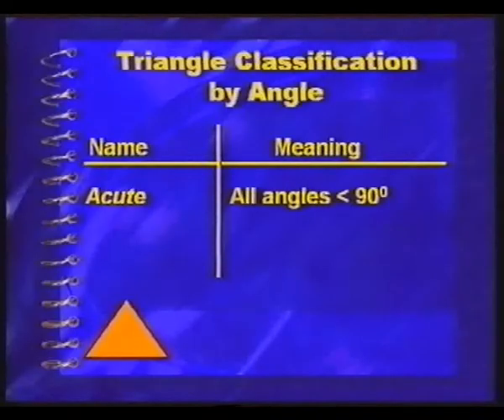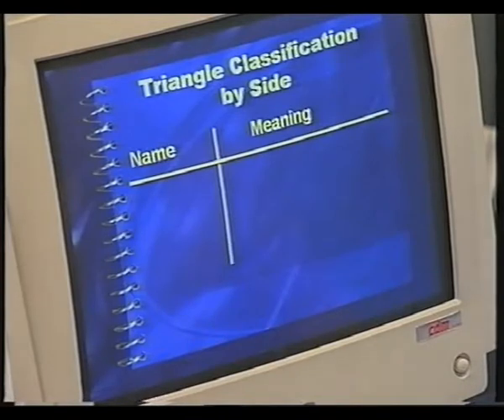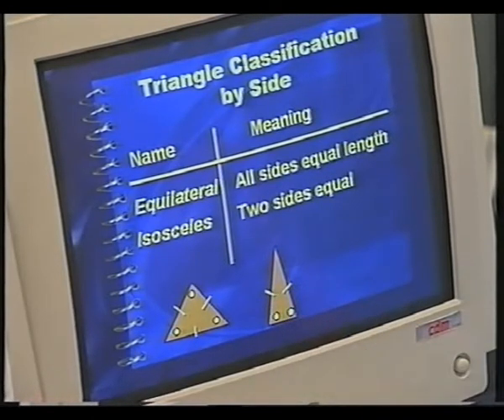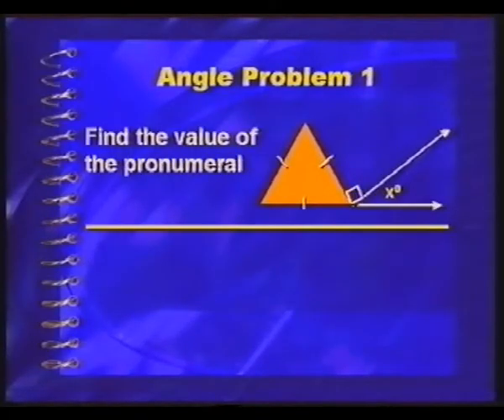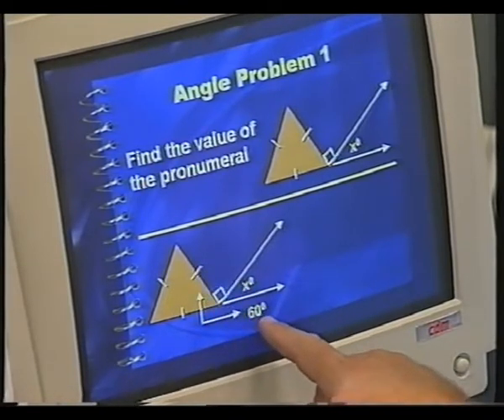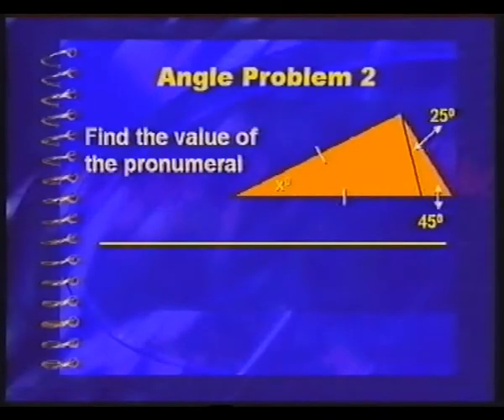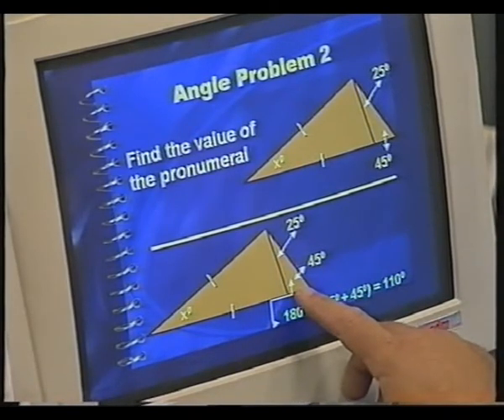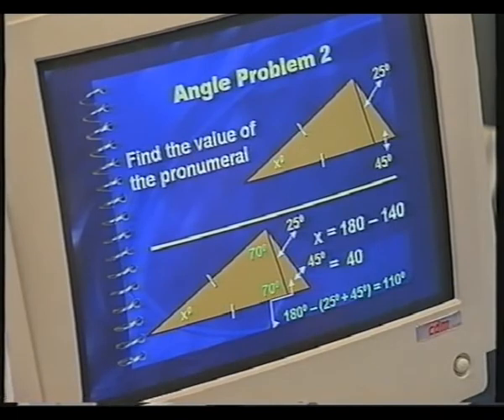Classification of Triangles